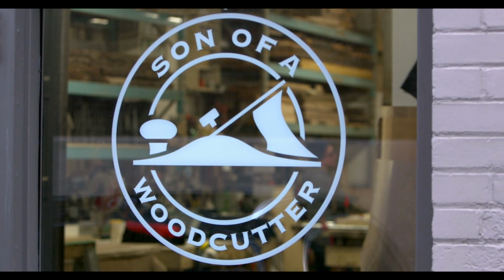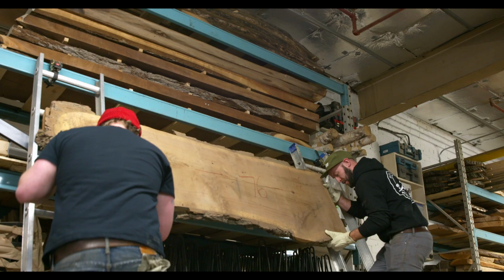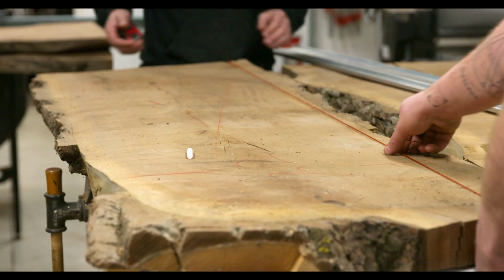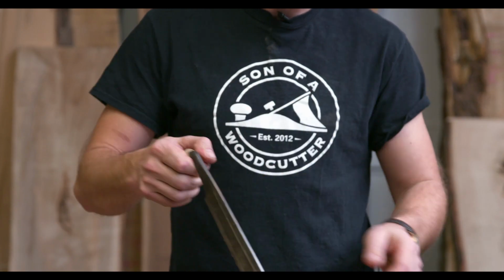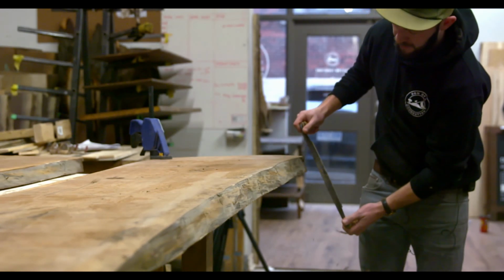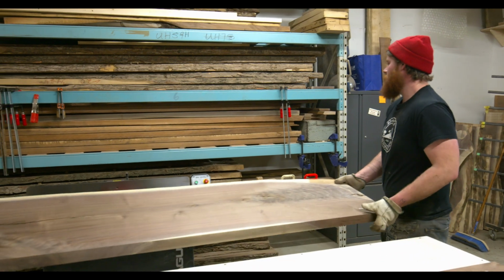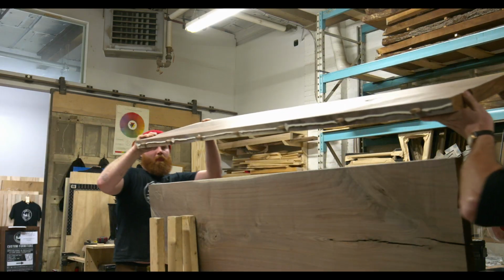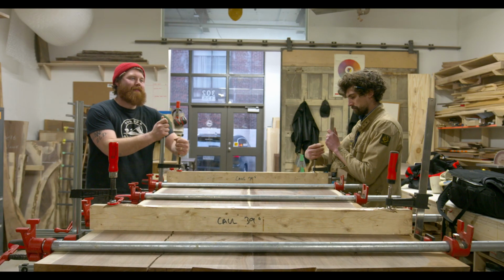Son of a Woodcutter - Why We do it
From the series 'Hand Jobs' by Stuart McLoed